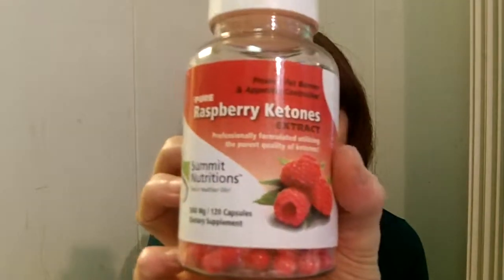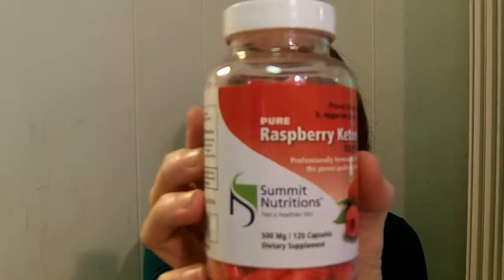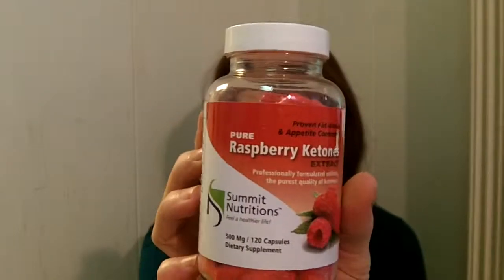summit nutrition raspberry ketones review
I received a sample of this product in order to do this review but my opinions are my own . this is a very effective raspberry ketone product